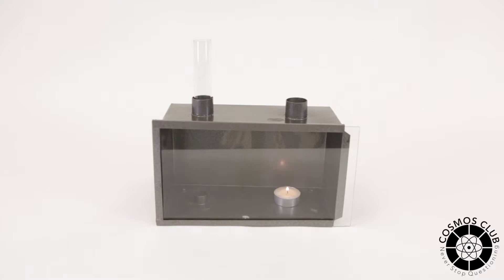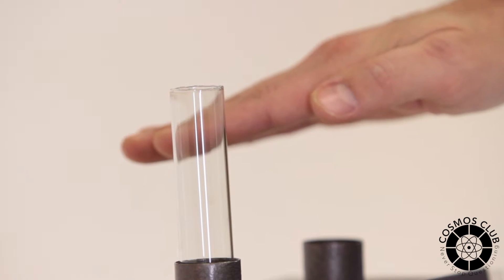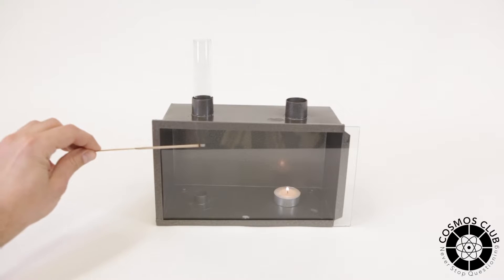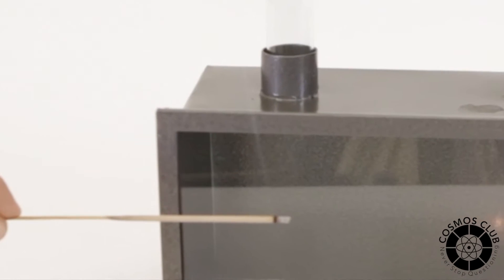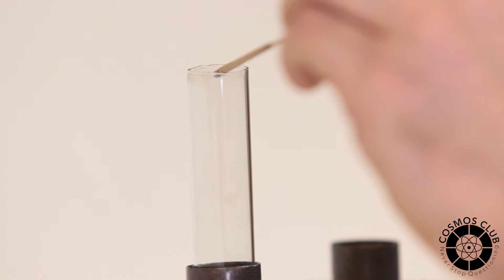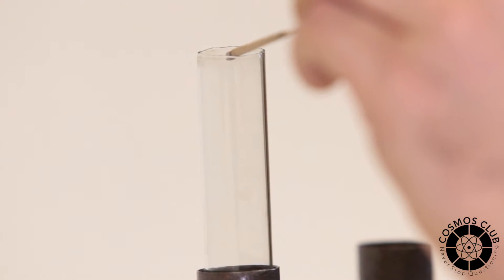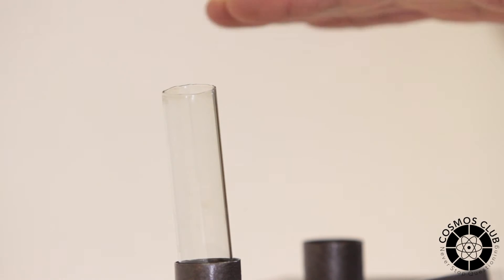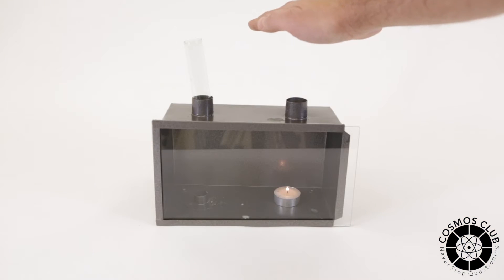Cosmos Club: Heat Convection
Showing how convection works using a Convection Box.